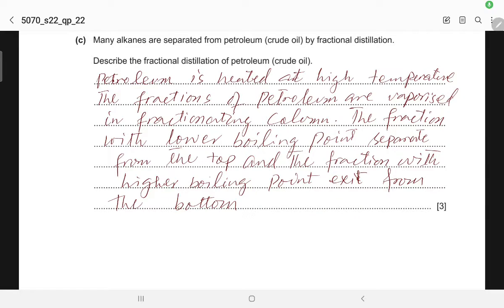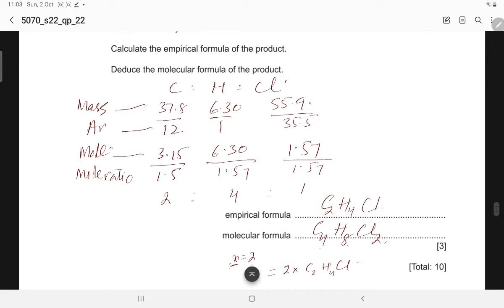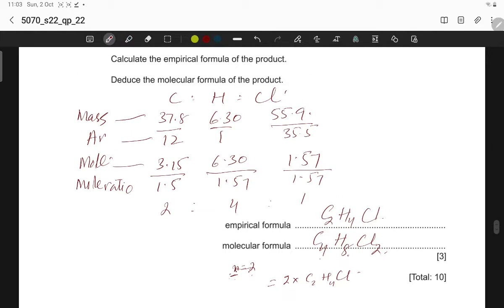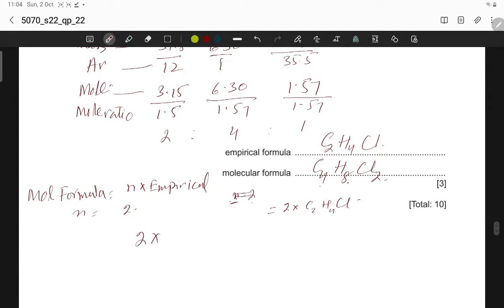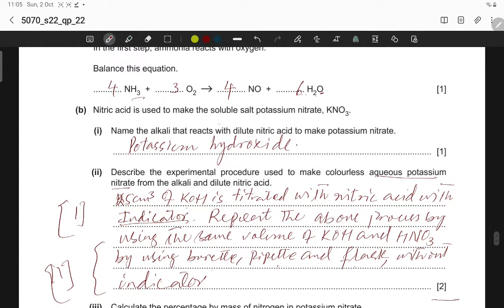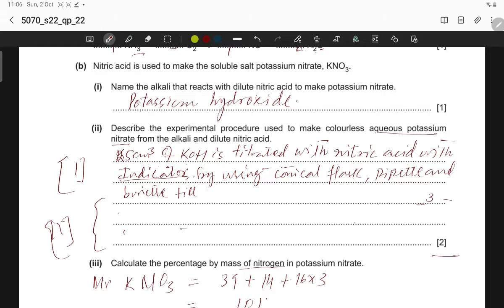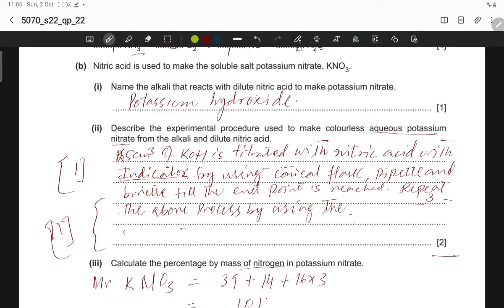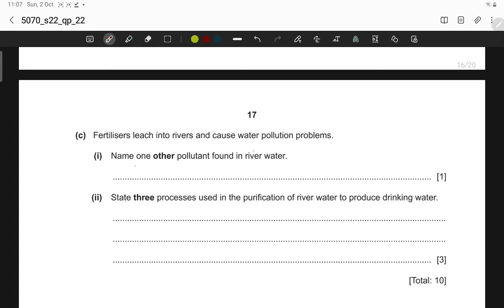5070/M/J/22/P22/sarwatahmed part 2